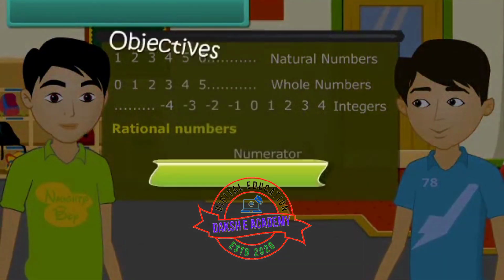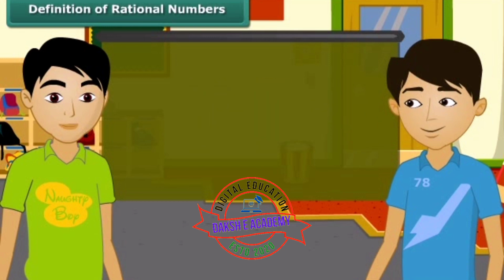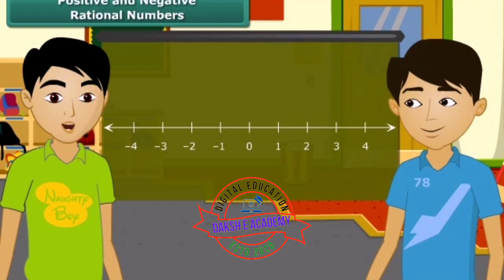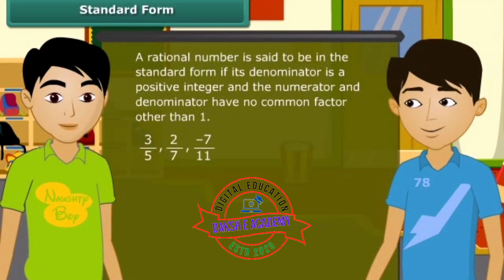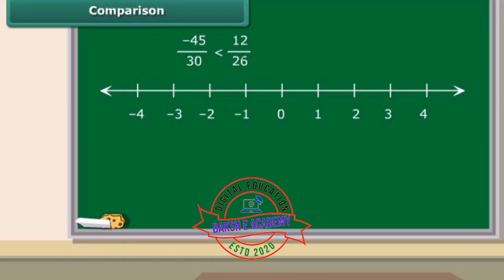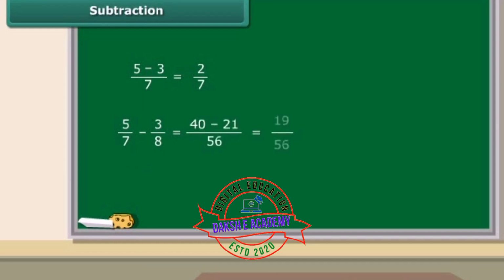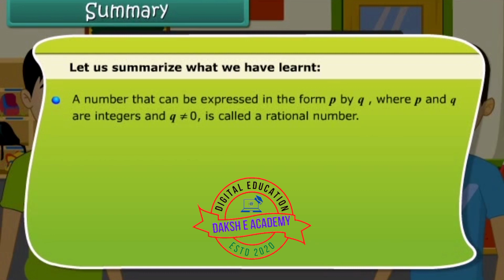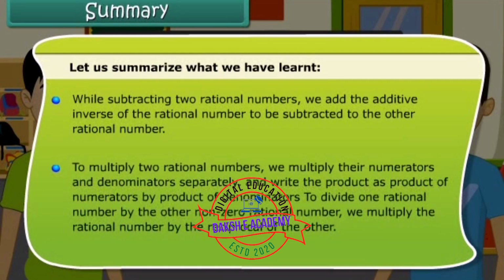rational numbers||rational numbers class 8|| rational numbers class 7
daksh11@daksh11rational numbers and irrational numbersrational and irrational numbers